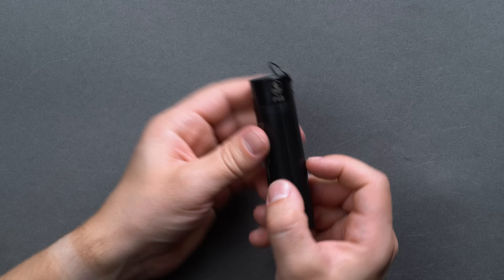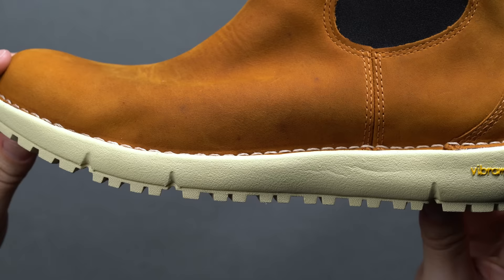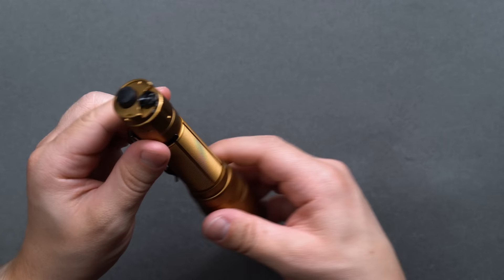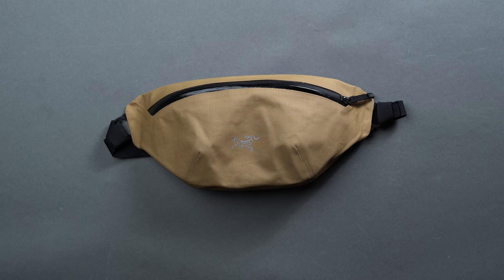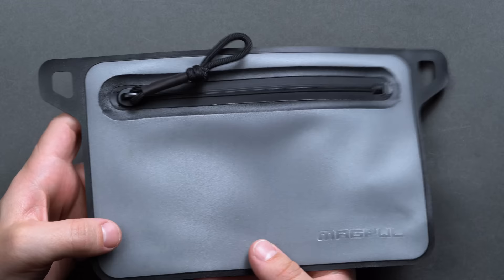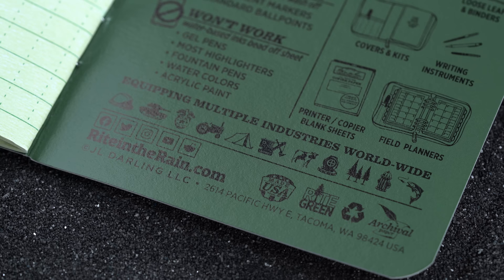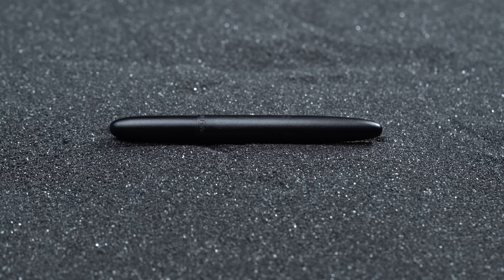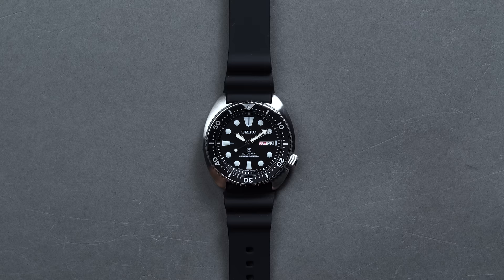12 Waterproof EDC Essentials To Battle The Elements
It’s only a matter of weeks before winter gives way to snow, sleet, and rain turning something like walking the dog before a morning commute into quite the miserable chore if you venture out unprotected. We’re getting ahead of the curve and have rounded up some of our favorite waterproof EDC gear. We’ve got everything from your classic North Face rain jacket to pocketable EDC gear - all of which is equipped with the proper IP weatherproof protection to keep out moisture, dirt and debris.

Rite in the Rain Universal Notebooks ($15)
Fisher Space Bullet Pen ($30)

Video Chapters:
00:00 Introduction
01:15 Danner Tramline 917 Chelsea Boot
04:30 Seiko Prospex SRPE93
06:59 Fenix TK20R UE
08:51 Arcteryx Granville Crossbody
11:06 The North Face Dryzzle FUTURELIGHT™ Jacket
13:16 Nitecore NPB1
15:22 Magpul DAKA® Waterproof Window Pouch
16:30 JBL Reflect Aero TWS
18:33 Rite in the Rain Universal Notebooks
20:30 Fisher Space Bullet Pen
22:20 Pelican G5 Personal Utility RF Field Wallet
23:32 Spyderco Caribbean Salt Sheepsfoot Knife
25:02 Black Ember Citadel 25
27:16 Conclusion